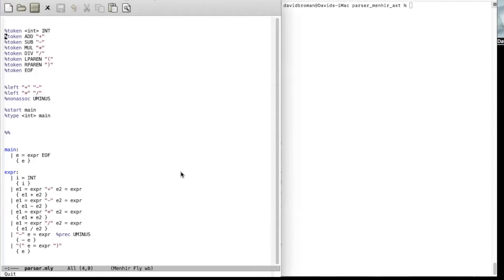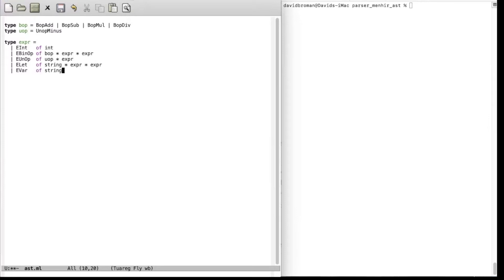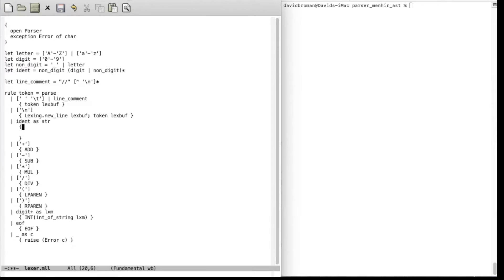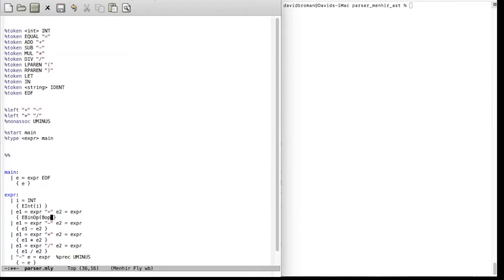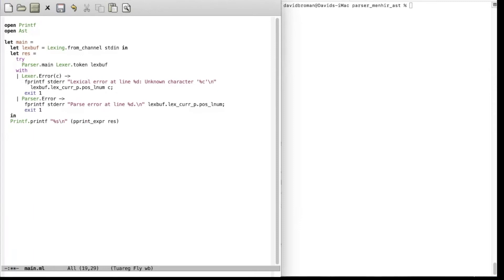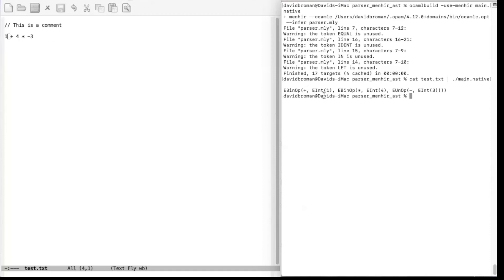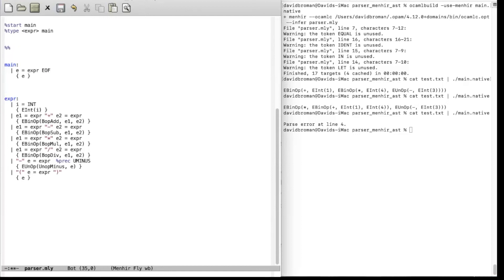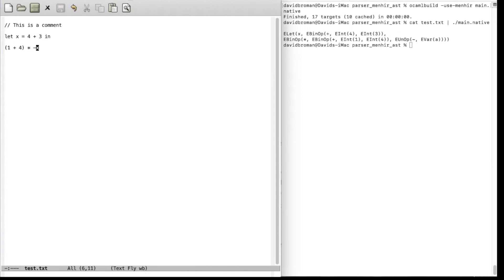Parsing using Menhir - constructing an abstract syntax tree (AST)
This video extends the previous examples and shows how to output an abstract syntax tree (AST). The parser is written in Menhir, and the lexer in ocamlyacc. The video also shows how keywords are handled and how to pretty print the AST.

The parser example in this video is available under the folder: "compilers/parser_menhir_ast".